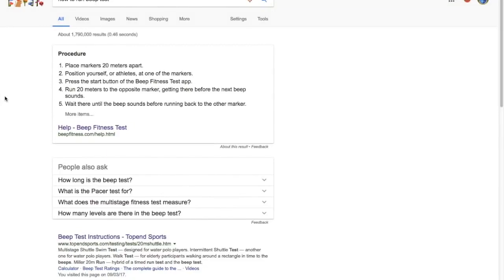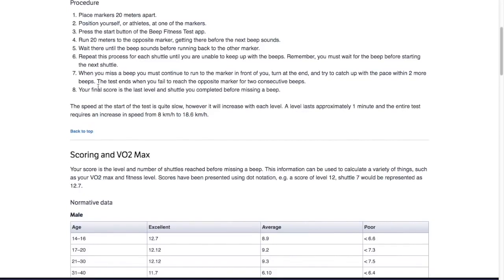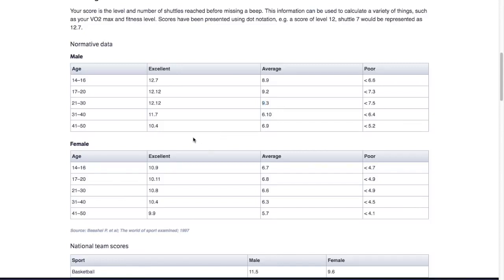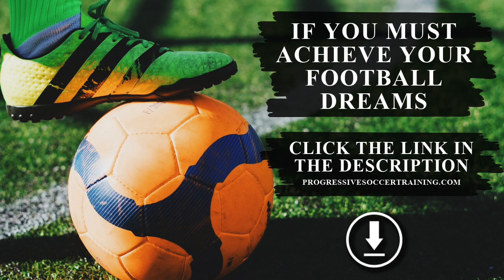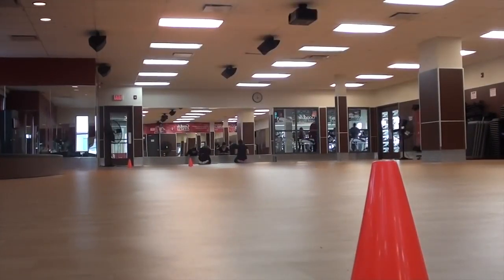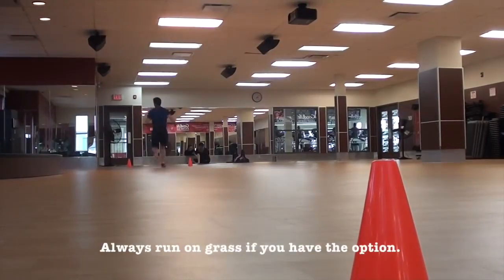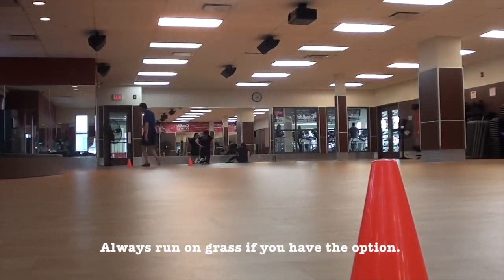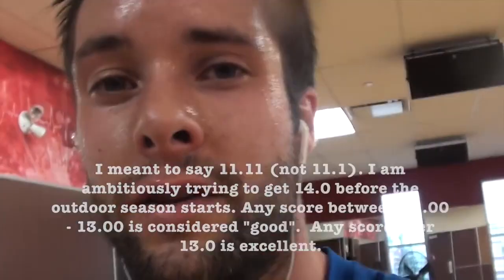How To Run Beep Test | Improve Your Beep Test Score With Tips For Stamina, Soccer, And Other Sports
Whether you need to learn how to beep test by yourself or with a team / group of athletes, this video is for you. I'll show you how to set up a beep test, how to run a beep test by yourself, and give you some helpful beep test tips to improve your beep test score each time you perform it.

The beep test is a great challenge and stamina evaluation system for runners, soccer players, and athletes of multiple sports.

You make this possible when you:

1) LIKE
2) COMMENT
3) SHARE

Dylan Tooby
Progressive Soccer